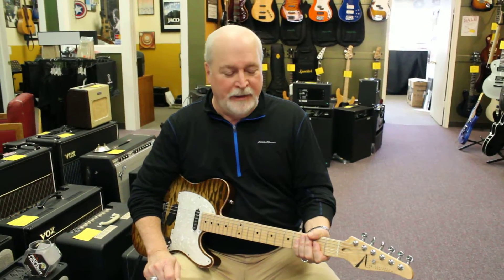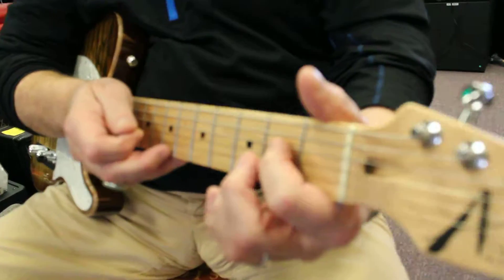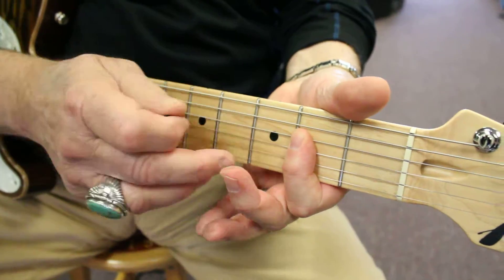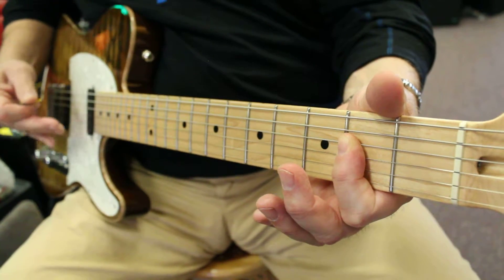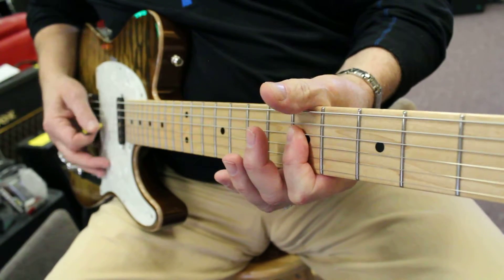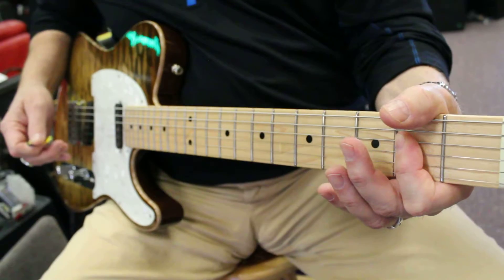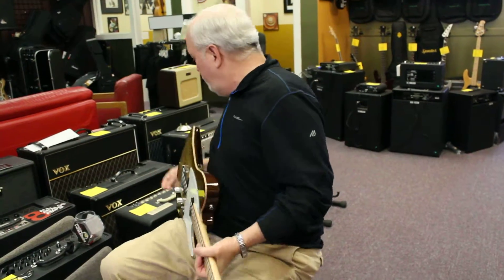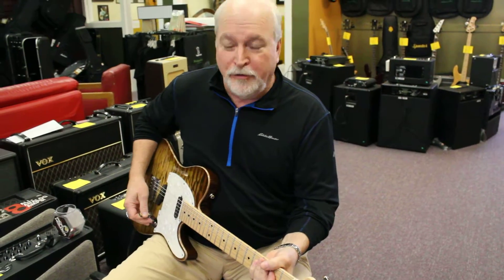NWG Lesson: A Chord barre - The Who - I Can See For Miles